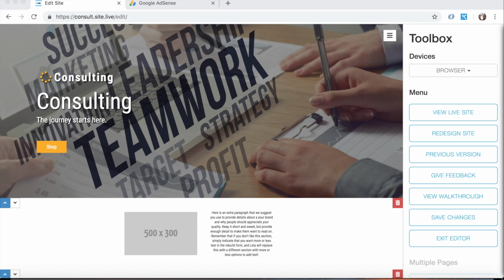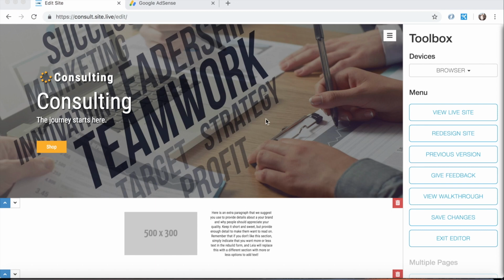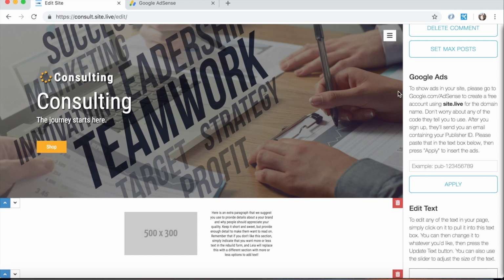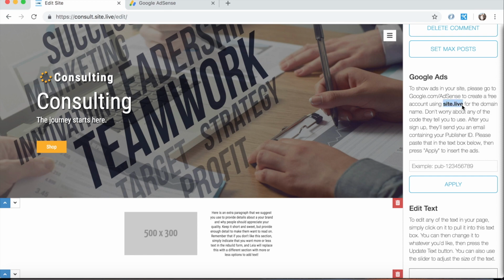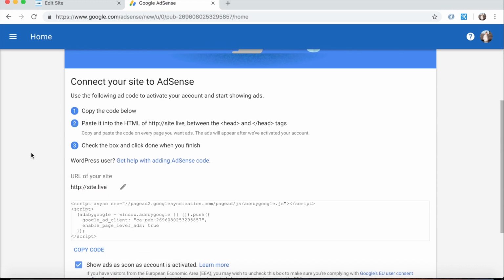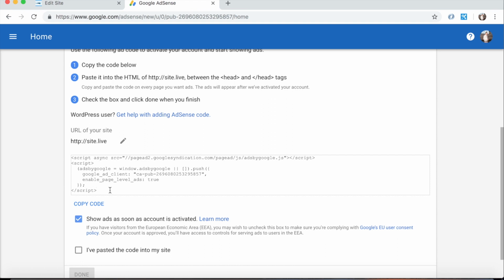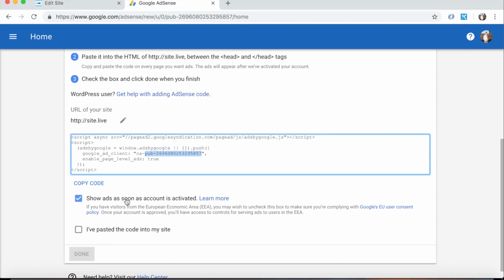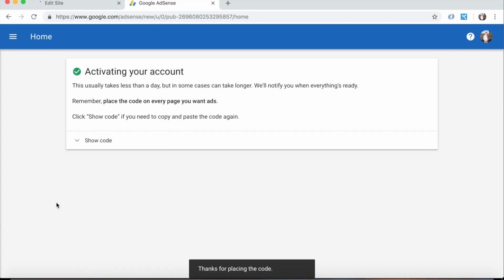Leia Video Tutorial 9 - Adding Google Adsense to your Leia website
This video shows you how to add Google Adsense into your Leia website.